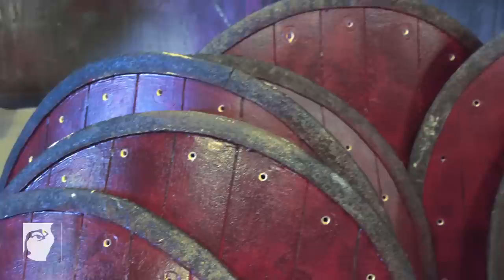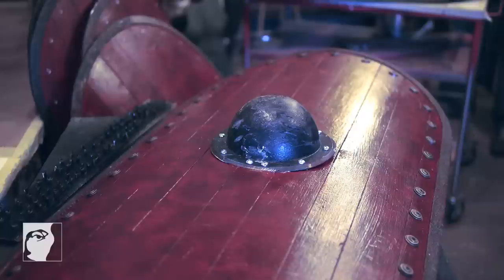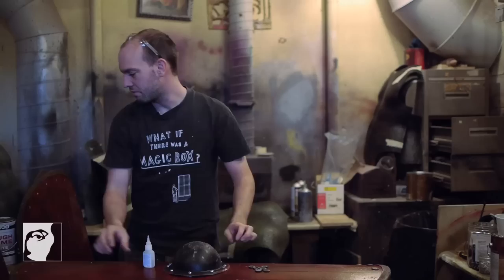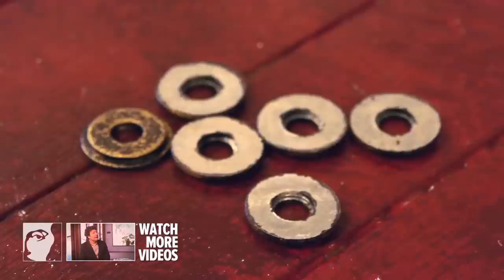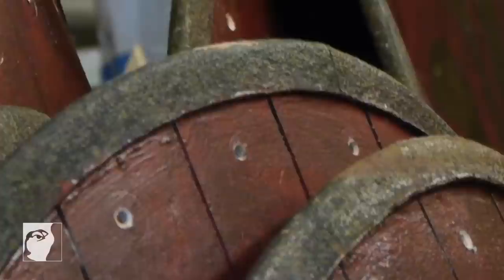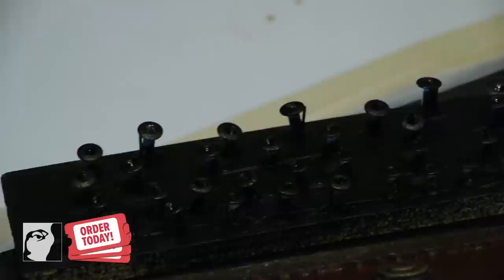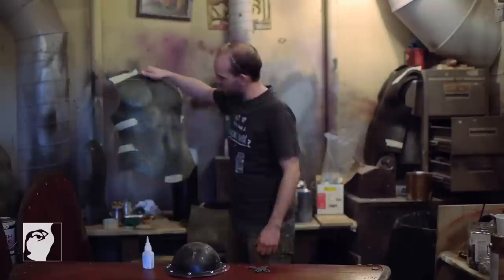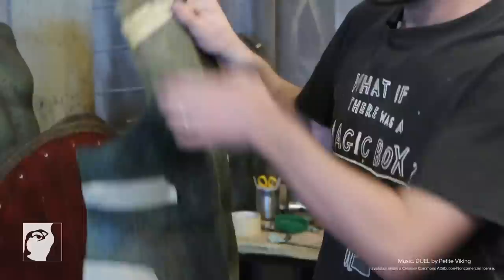Cymbeline: Shields And Armour | Behind The Scenes | Stratford Shakespeare Festival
Props and armour specialist Eric Ball gives us a close-up look at some of the battle gear being constructed for the 2012 production of Cymbeline.

2012 PLAYBILL:
Much Ado About Nothing
42nd Street
The Matchmaker
Henry V
You're a Good Man, Charlie Brown
The Pirates of Penzance
A Word or Two
Cymbeline
Elektra
MacHomer
The War of 1812

WORLD PREMIÈRES
Wanderlust
The Best Brothers
Hirsch

The 2012 Season at the Stratford Shakespeare Festival runs from April 12 to October 28, 2012.

FESTIVAL THEATRE:
By William Shakespeare
Directed by Christopher Newton
April 26 to October 27 - Opens May 28

42nd Street
Lyrics by Al Dubin
Book by Michael Stewart and Mark Bramble
Directed by Gary Griffin
April 12 to October 28 - Opens May 29

The Matchmaker
By Thronton Wilder
Directed by Chris Abraham
May 12 to October 27 - Opens June 2

Henry V
By William Shakespeare
Directed by Des McAnuff
June 24 to September 29 - Opens July 13

AVON THEATRE:
Written, arranged and performed by Christopher Plummer
July 25 to August 26 - Opens August 2

Based on the comic strip "Peanuts" by Charles M. Schulz
Book, music and lyrics by Clark Gesner
Directed and Choreographed by Donna Feore
May 15 to October 28 - Opens May 30

By W.S. Gilbert and Arthur Sullivan
Directed by Ethan McSweeny
May 3 to October 27 - Opens June 1

TOM PATTERSON THEATRE:
Cymbeline
By William Shakespeare
Directed by Antoni Cimolino
May 10 to September 30 - Opens May 31

Wanderlust
Book by Morris Panych
Based on the poems of Robert Service
Directed by Morris Panych
June 20 to September 28 - Opens July 11

Elektra
By Sophokles
Directed by Thomas Moschopoulos
July 29 to September 29 - Opens August 11

STUDIO THEATRE:
MacHomer
Created and performed by Rick Miller
Directed by Sean Lynch
May 2 to May 26 - Opens May 5

The Best Brothers
By Daniel MacIvor
Directed by Dean Gabourie
June 26 to September 16 - Opens July 12

Hirsch
Created and conceived by Alon Nashman and Paul Thompson
Directed by Paul Thompson
June 20 to September 14 - Opens July 12